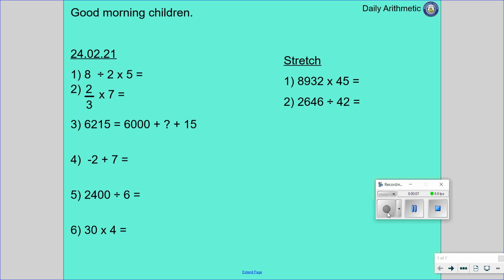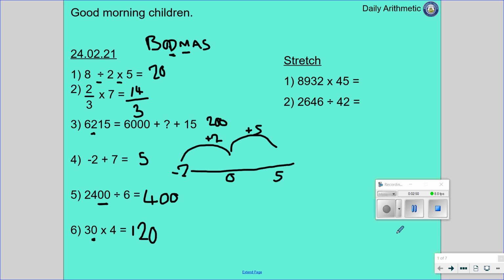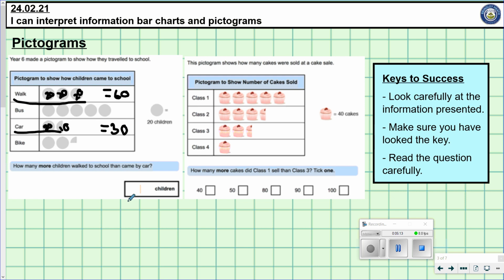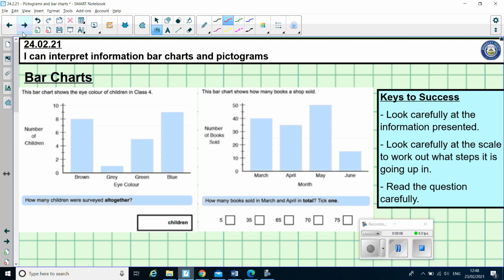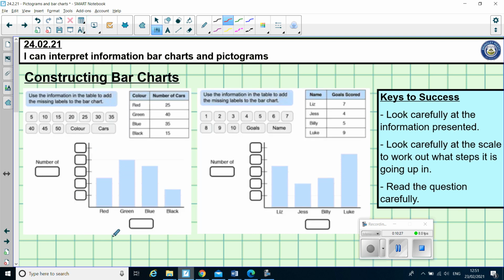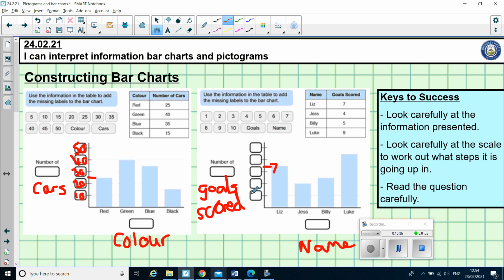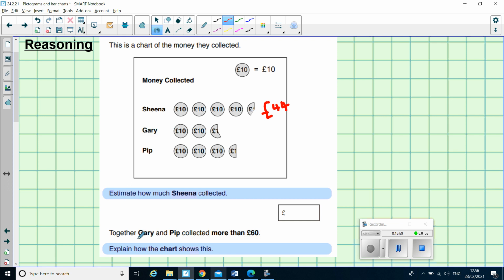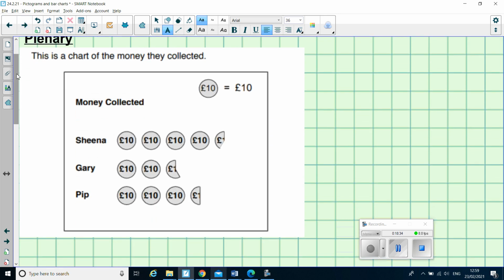Year 6 - Maths - Pictograms and bar charts